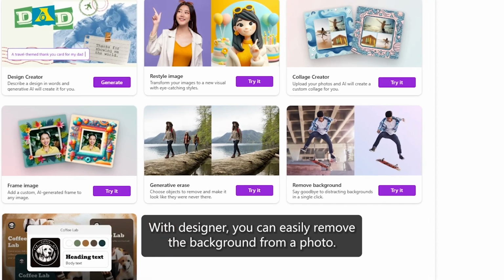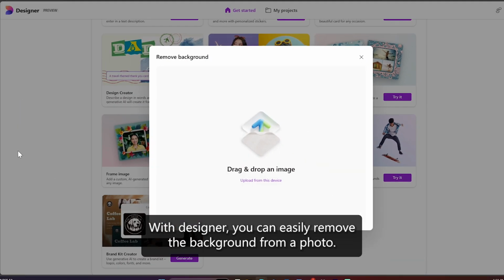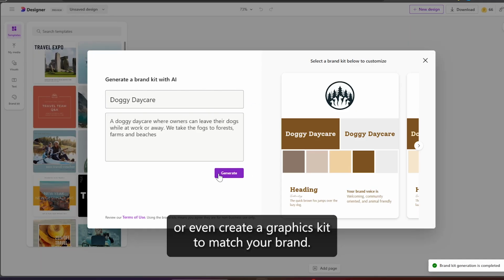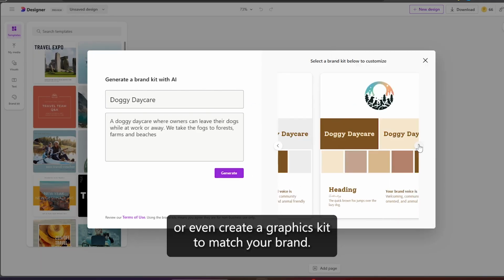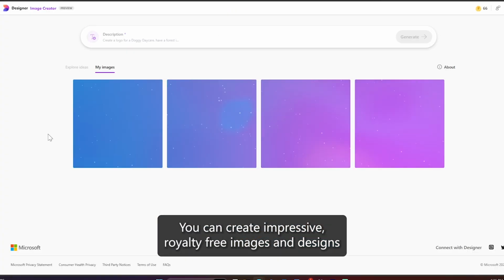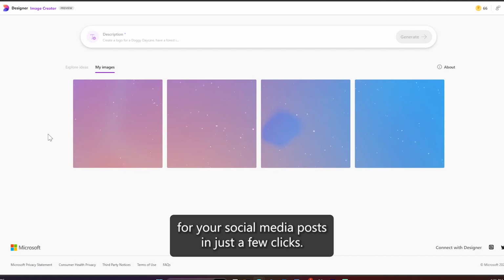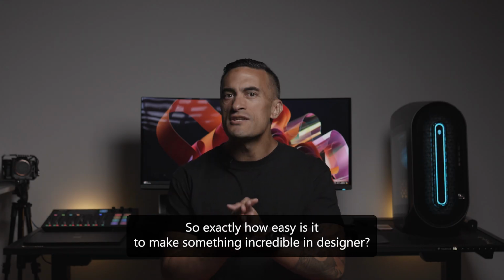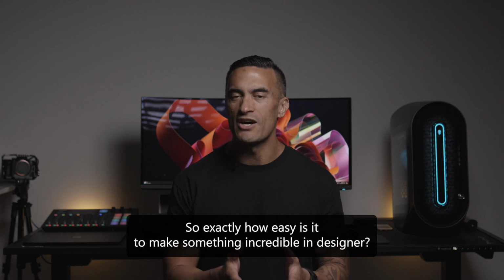Welcome to AI Academy - Microsoft Designer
Join Tai in the 8th instalment of AI Academy as he dives into the world of Microsoft Designer.
Find out how you can use Designer during your creative processes, whether its creating a Branding kit or removing the background from images.